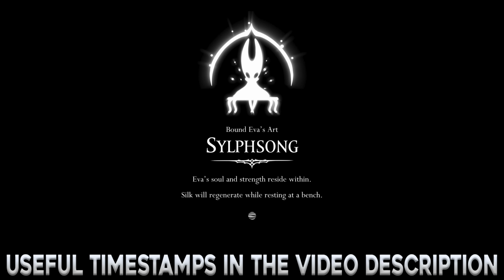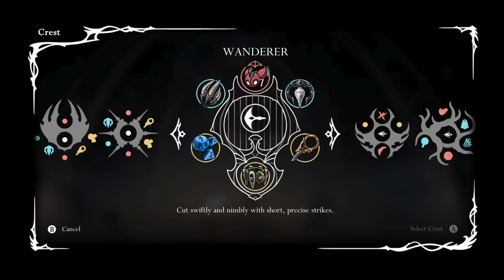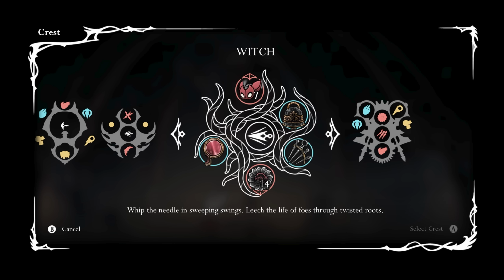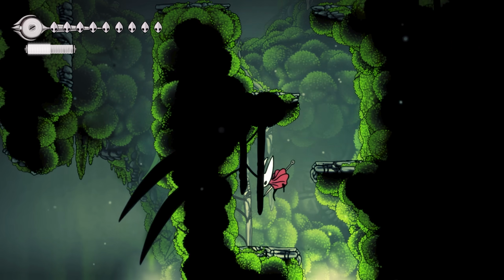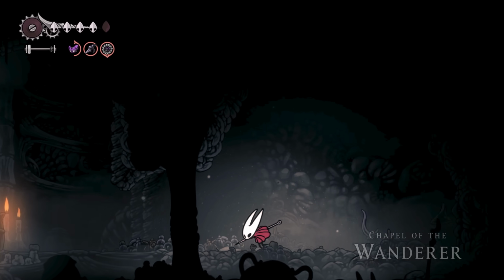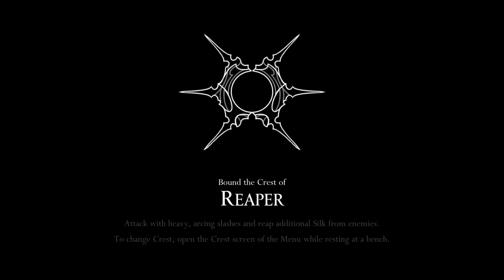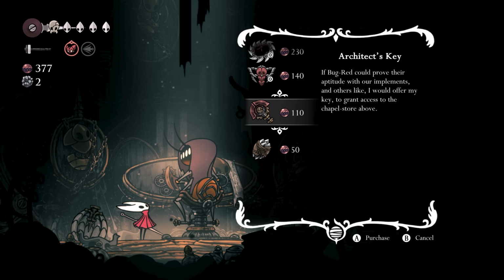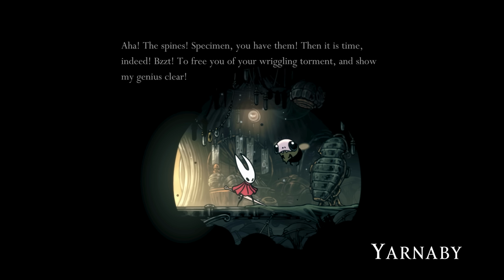Silksong: How to Unlock All Eva Upgrades by Act 2 (Sylphsong, Vesticrest, Crest Evolution Explained)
Hollow Knight: Silksong complete guide for how to unlock all upgrades by the Eva NPC in Weavenest Atla, and as soon as possible, which is in Act 2. It is all determined by Tool Slots and Silk Skill Slots that are unlocked in Non-Hunter Crests.

This video will cover the exact requirements and how to unlock the following:
1. 1st Hunter Crest Evolution (Meet Eva in Weavenest Atla)
2. Unlock Vesticrest Yellow Tool Slot (12 Unlocked Slots in Non-Hunter Crests)
3. Unlock Vesticrest Blue Tool Slot (20 Unlocked Slots in Non-Hunter Crests)
4. 2nd Hunter Crest Evolution (27 Unlocked Slots in Non-Hunter Crests)
5. Sylphsong / Regenerate Silk while resting at Benches (32 Unlocked Slots in Non-Hunter Crests)

Also covers how to unlock all Act 1 and Act 2 Crests:
1. Crest of the Wanderer
2. Crest of the Reaper
3. Crest of the Beast
4. Crest of the Architect
5. Crest of the Witch

Timestamps:
00:00 - Intro
00:18 - Where to find Eva (Weavenest Atla), Needolin Required
01:28 - Requirements for 1st Eva Upgrade (Hunter Crest Evolution 1) - Act 1
01:50 - Rules for Eva Unlock Requirements (Number of Non-Hunter Crest Tool / Skill Slots)
02:22 - 2nd Eva Upgrade (1st Vesticrest Slot, Yellow Tool) - Act 1
03:37 - 3rd Eva Upgrade (2nd Vesticrest Slot, Blue Tool) - Act 2
04:47 - 4th Eva Upgrade (Hunter Crest Evolution 2) - Act 2
05:42 - 5th Eva Upgrade (Sylphsong / Restore Silk at Bench) - Act 2
06:50 - Why you should WAIT to upgrade the Hunter Crest
08:04 - Path to Chapel of the Wanderer with no traversals (Simple Key Required)
10:22 - Path to Chapel of the Wanderer with no Simple Key (Cling Grips Required)
11:18 - Chapel of the Wanderer Walkthrough (Wanderer's Crest)
12:11 - Path to Chapel of the Reaper (Drifter's Cloak Required)
13:05 - Chapel of the Reaper Walkthrough (Reaper's Crest)
13:52 - Path to Chapel of the Beast
15:55 - Chapel of the Beast Walkthrough (Beast Crest)
18:02 - Brief guide on unlocking Architect Crest
18:55 - Brief guide on unlocking Witch Crest
20:40 - Recap Explanation of Eva Upgrades System and Crests/Memory Locket System